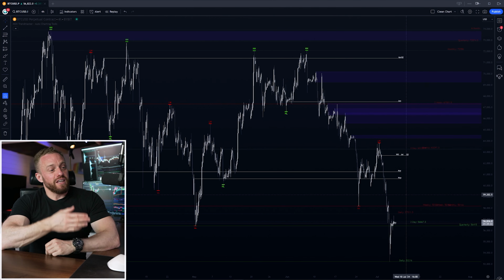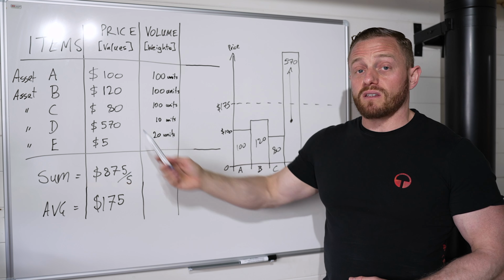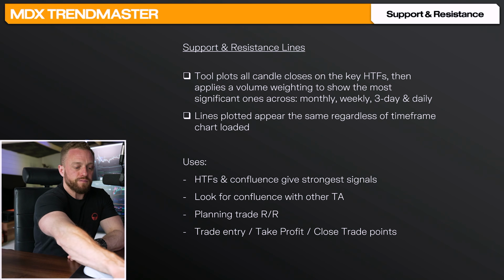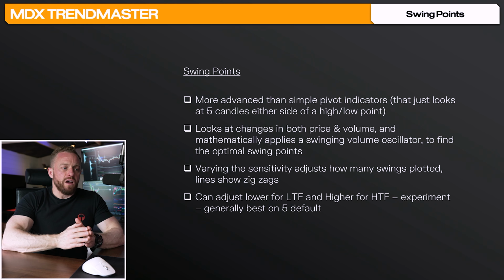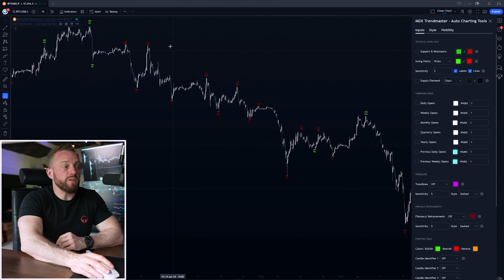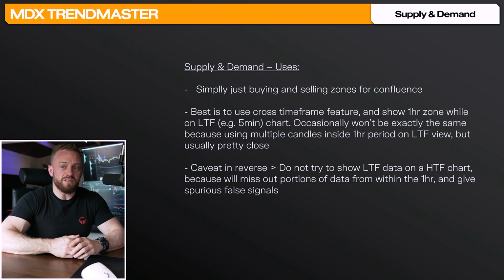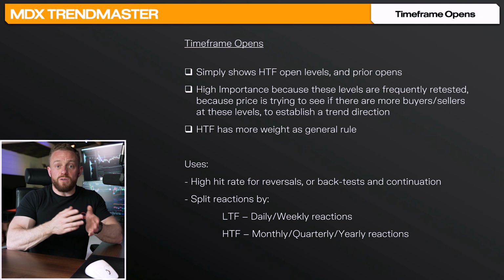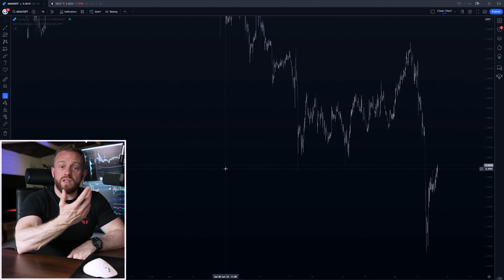Can he trade better than me? 🤖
Meet Archie - The ultimate AI Auto Charting Tool !

I provide a complete guide to the MDX TrendMaster Auto Charting tool, that maps out both all key price levels, volume weighted support & resistance, supply and demand zones, timeframe opens, and a host of other powerful features, to take your trading to the next level:

This episode also includes a guest trader on the show from the excellent StuTube Trading channel.
Stu showcases how he integrates Auto Charting into several highly successful trading strategies:

🌐  FEATURED LINKS  🌐
🏭  BEST CRYPTO EXCHANGE:
Claim $30,000+ Bonuses when you use trade on BYBIT (code: NLQKXR)

⏯ CHAPTERS
Let me help you improve your business, investment and personal finance strategy:

00:00 – Meet Archie - AI Trading Robot
01:27 – What is Auto Charting Tool?
03:07 – Weighted Averages Tutorial
08:46 – Supprot & Resistance Lines
13:02 – Swing Points
20:25 – Supply & Demand
25:57 – Timeframe Opens
29:12 – My Trading Strategies
33:41 – Guest - StuTube Trading Strategies
39:12 – Conclusion
40:18 – Archie Finale

💰  $$$ in BONUSES:
Other good exchanges also with over $16,000 in bonuses & discounts: